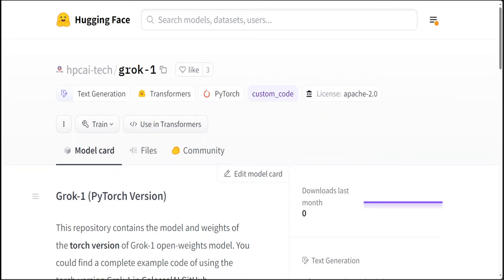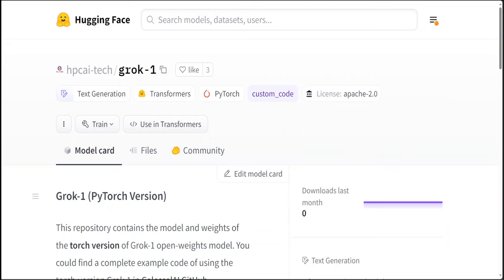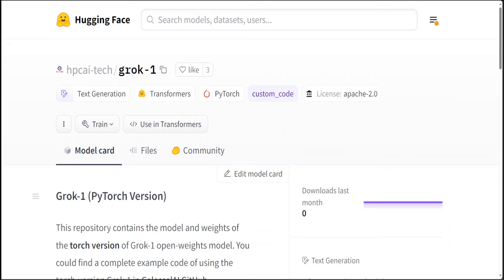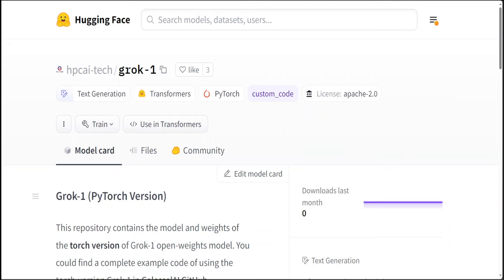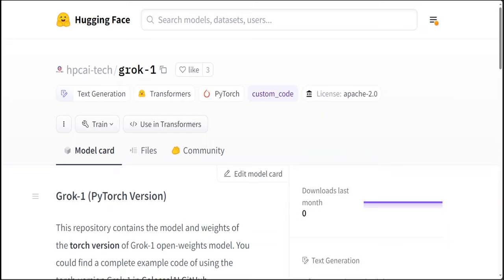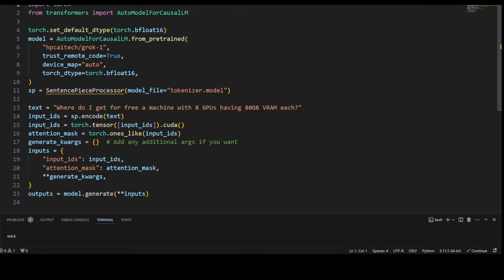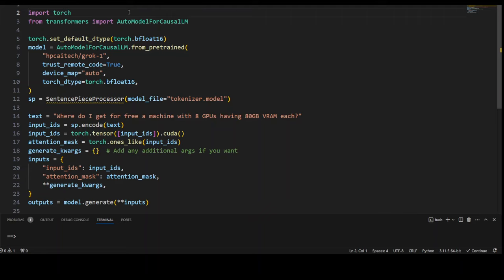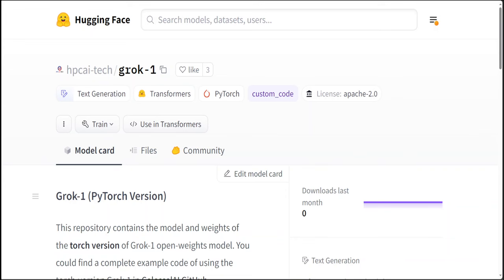Run PyTorch Version of Grok 1 Locally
This video shares the instructions as how to locally run this pytorch version of Grok-1 model locally. HPC-AI Tech has converted Grok-1 from JAX to pytorch.